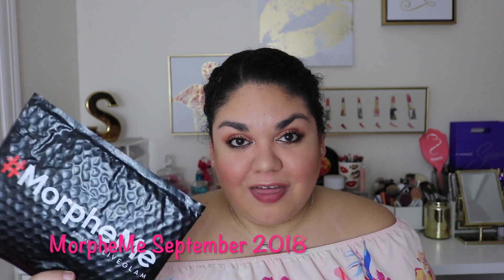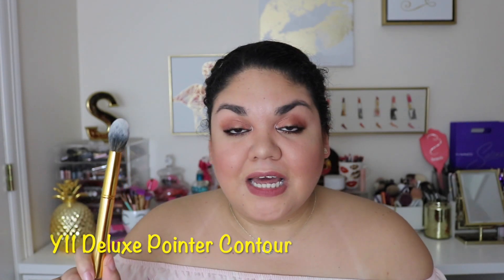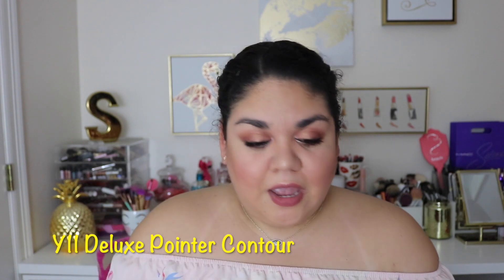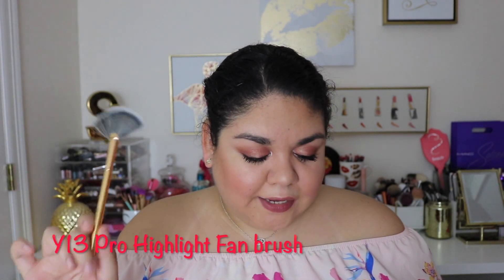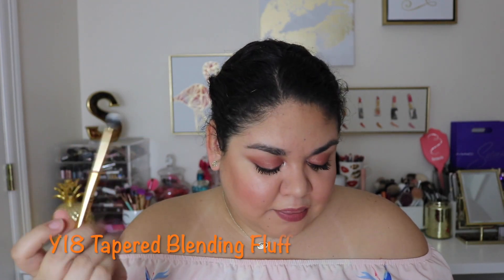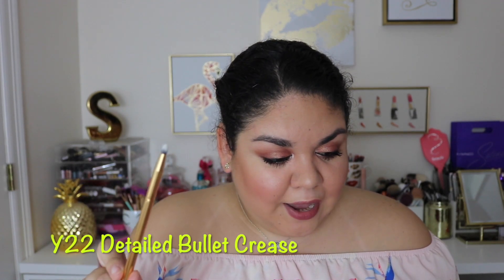Morpheme September 2018 | Live Glam | Unbagging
Hey guys here's a new video I have for you guys! Here's my MorpheMe for the month of September.

Lets get to 50 Ikes!!!

SAMANTHAS15